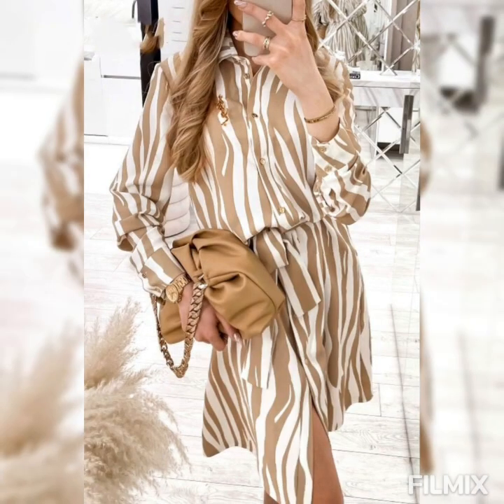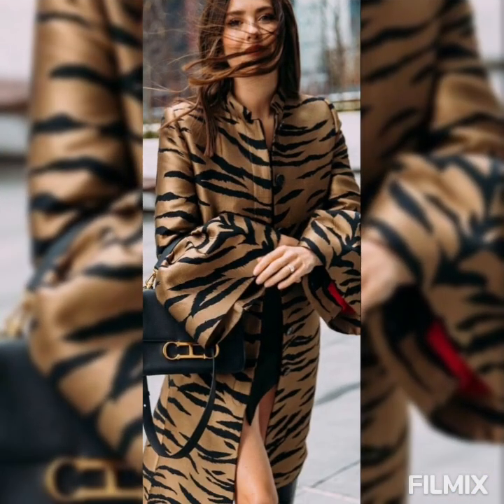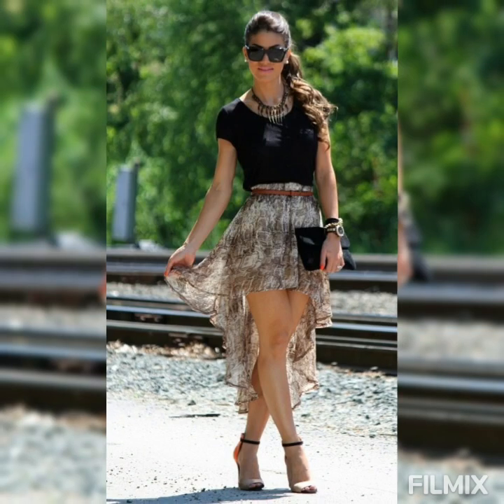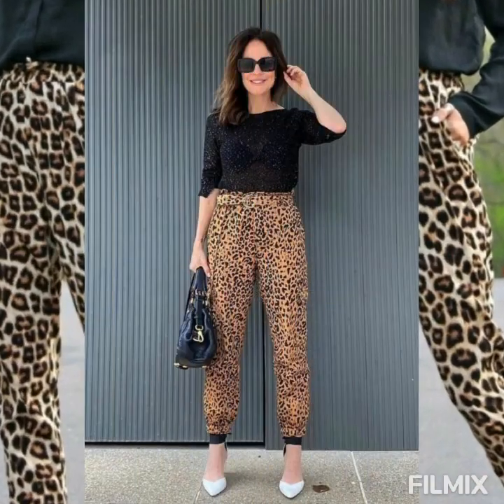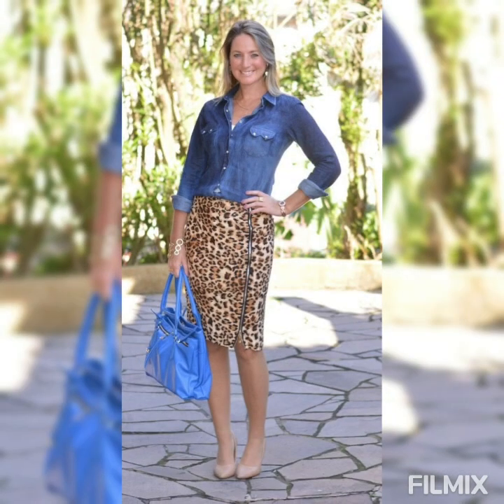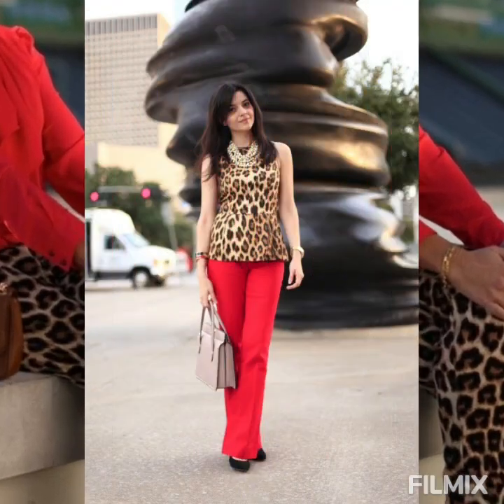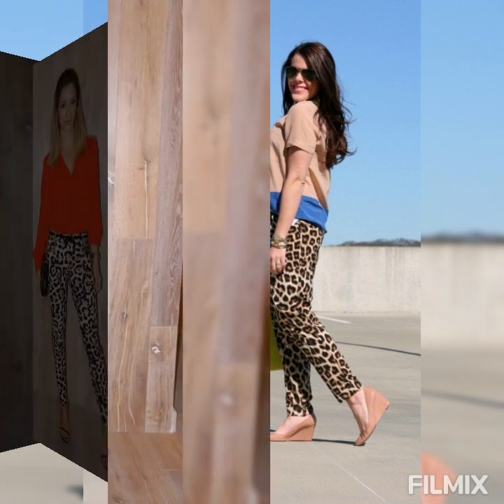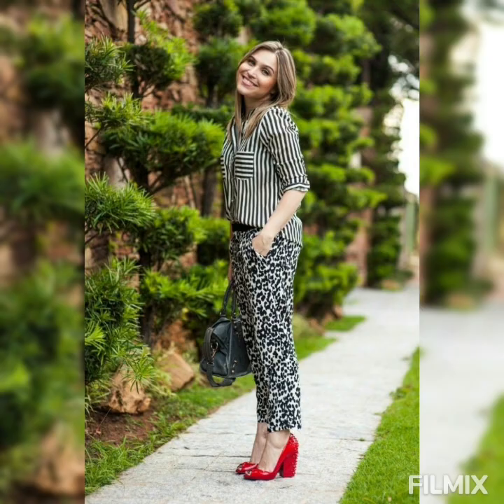MODA CASUAL CON PRENDAS ANIMAL PRINTS LOOKS MODERNOS Y CÓMODO PARA MUJERES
moda casual con prenda animal print look moderno y cómodo para ella hoy vamos a estar viendo outfit look muy casual con pelo animal print en dónde son los protagonistas estos hermosos estampados de este animal print en dónde se pueden combinar perfectamente con cualquier otra prenda que tenga un color o colores que pueden realzar más el estilo de tu OFI yo quiero que tú aprenda y mira este vídeo para que puedas sacarle el máximo partido a tu prenda de animal print

YAJAIRA SANTIAGO ROPA FASHION PARA MUJERES ELEGANTES Y ATRACTIVAS